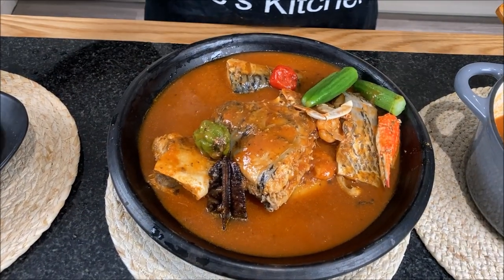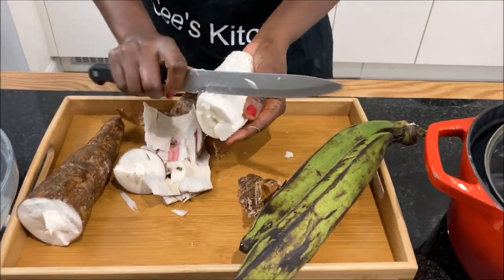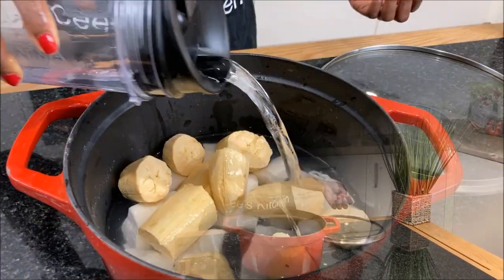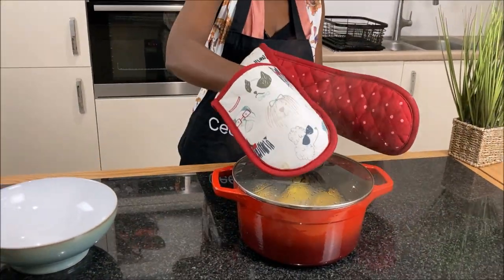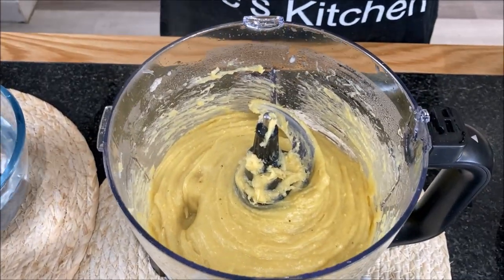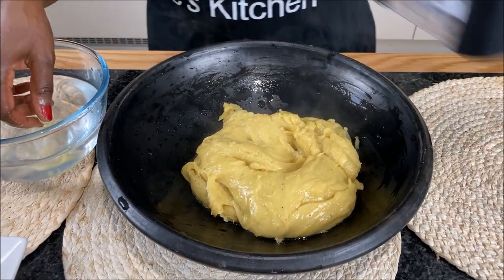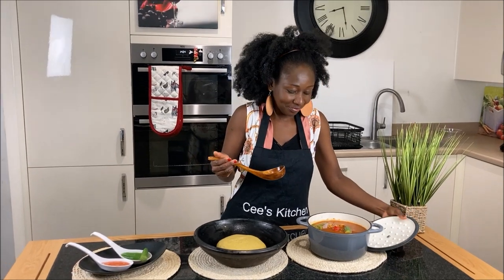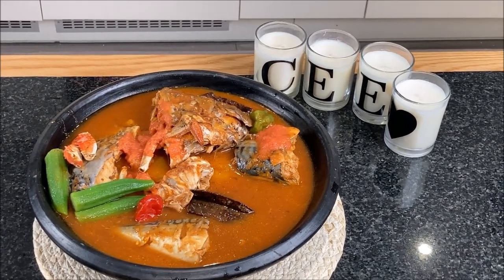Ghana Fresh Fufu Without Pounding| Plaintain and Cassava Fufu| blender Version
This is a must try method. Original Ghana  fresh Plaintainand Cassava fufu without the traditional pounding.
Fufu is one of Ghanaian's precisely the Akan's native dish which is best served with Soup and normally processed using mortar and pestle.  In this recipe, I processed my fufu using Ninja blender and the outcome is just like the authentic.

Ingredients👇
■ Plaintain
■Cassava

Preparation
1. Peel the cassava and the plaintain
2. Cut them into considerable sizes
3. Add cold water and cook, so the temperature of the interior can come up to the temperature of the exterior
4. once you notice some bubbles, set your timer to 25mins
5. strain the water out after 25mins
6. Load up the boiled plaintain and cassava into your processor whilst hot
7. Blend into a smooth dough consistency
8. Allow your dough (fufu) to cool down and serve with your preferred soup.

As always I highly appreciate you for watching. Please stay safe and God bless you.